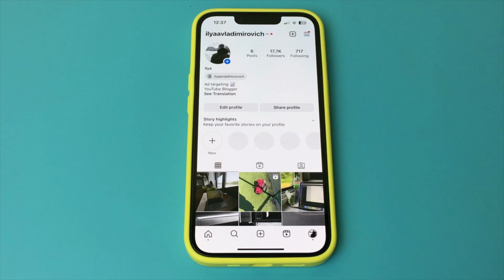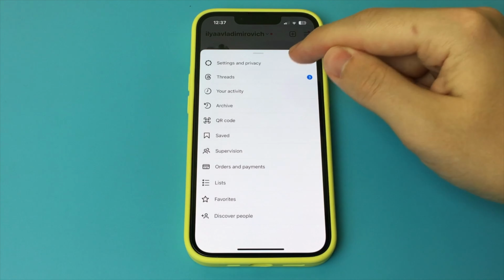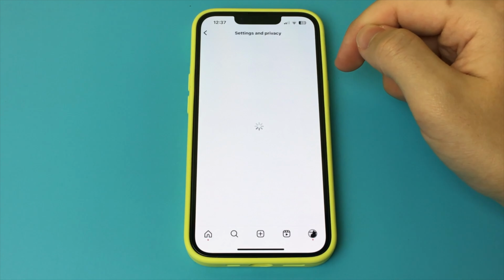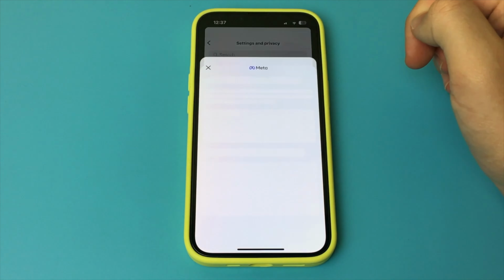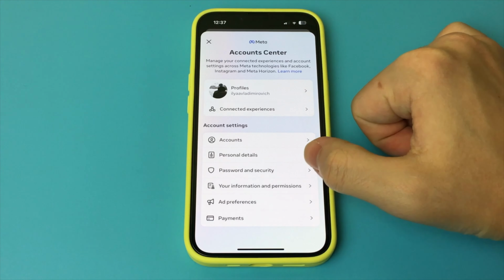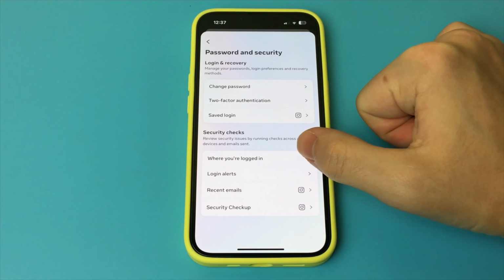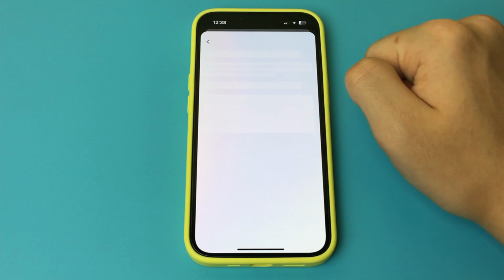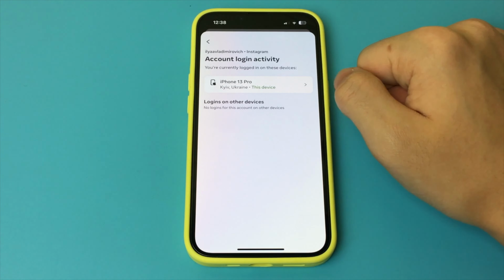How To Log Out Instagram On All Devices | Full Guide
In this video I showed you how you can log out from all devices where you have logged into your instagram account